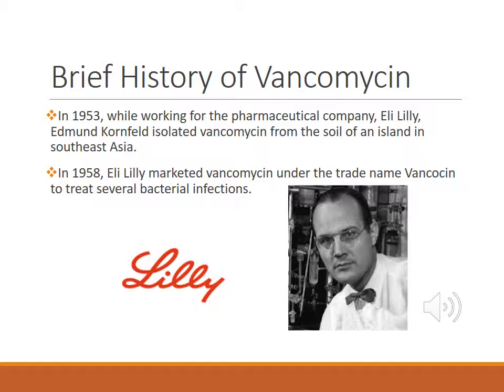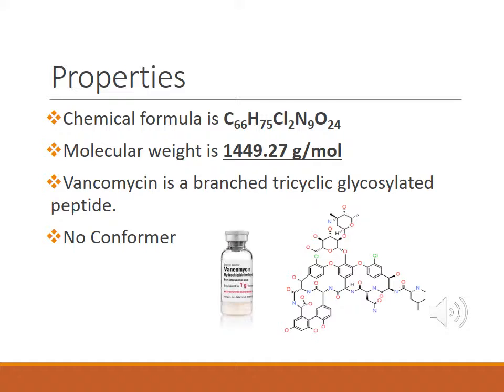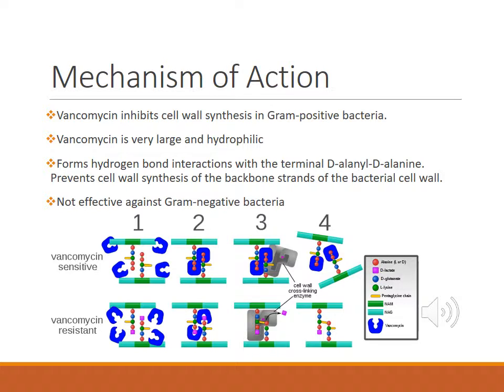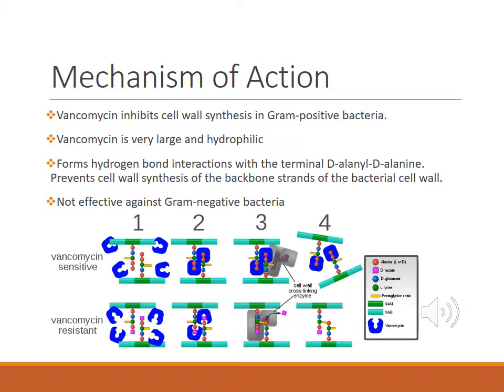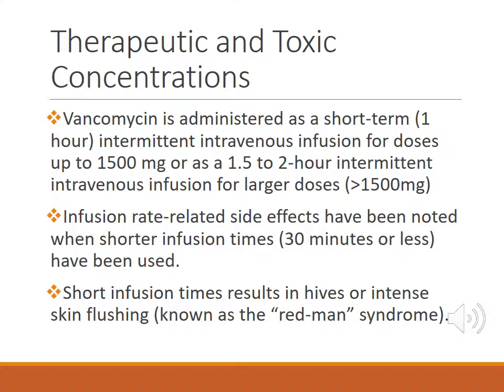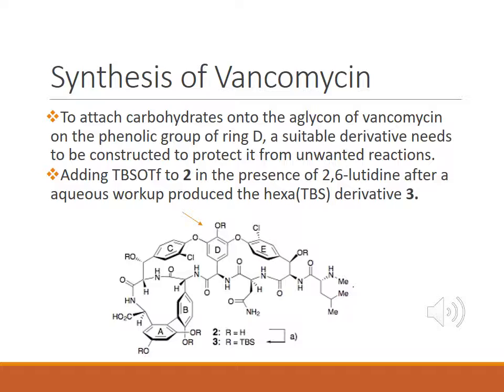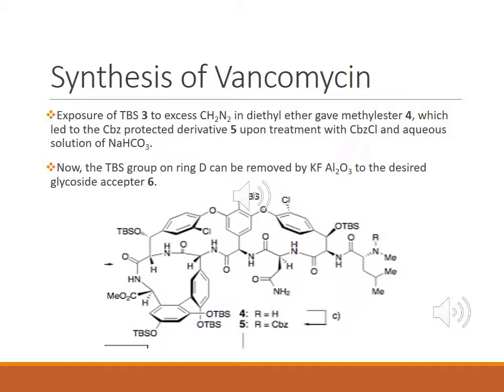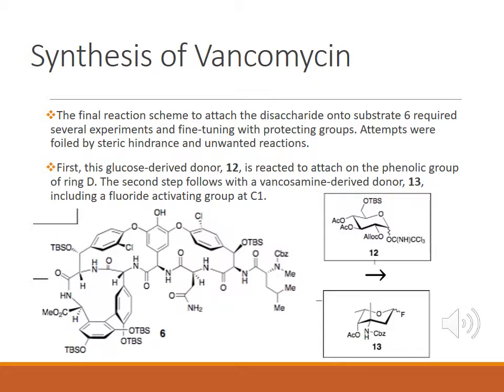O Chem Extra Credit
Organic Molecule of Interest- Vancomycin the Vanquisher